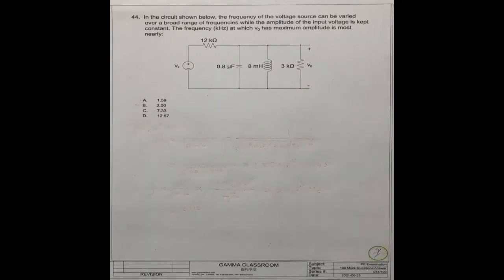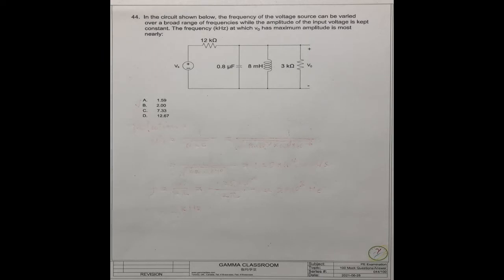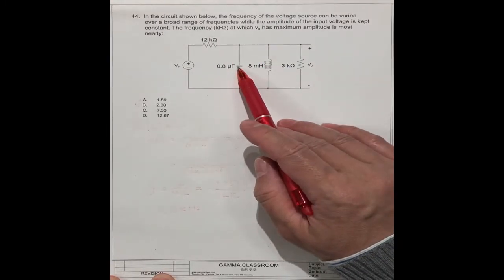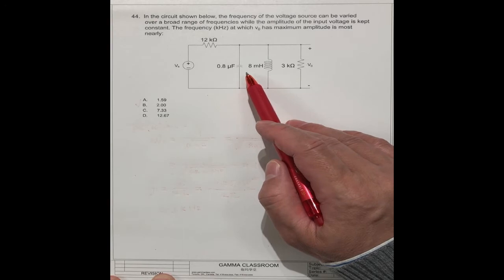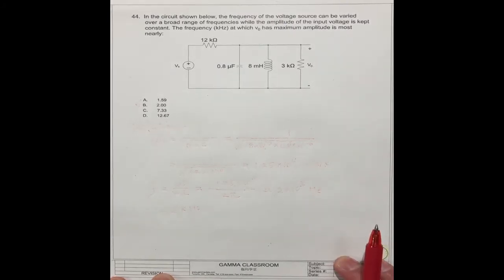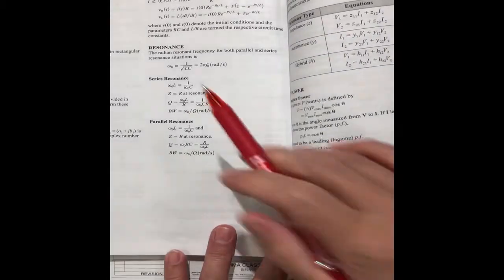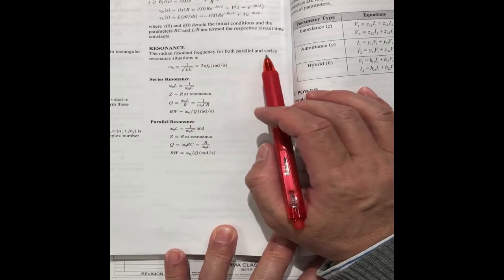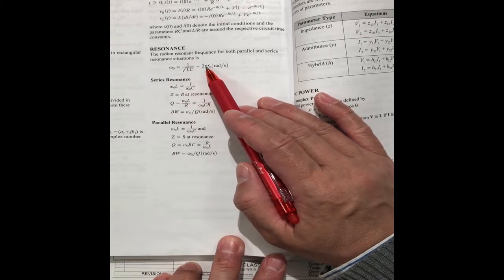LC Parallel, Maximum Amplitude, Resonance, Real Time Solution 44 for FE Exam Mock Question Series 1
Gamma Classroom - LC parallel circuit, maximum amplitude, parallel resonance,